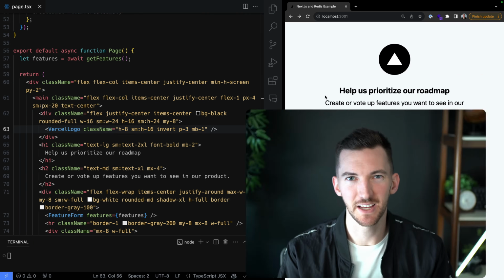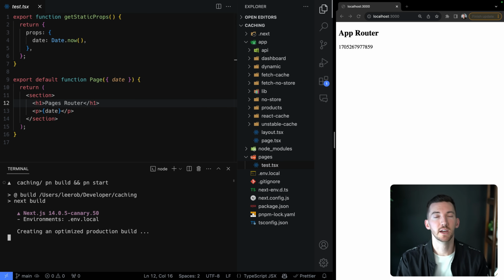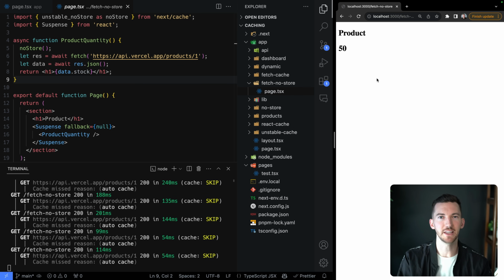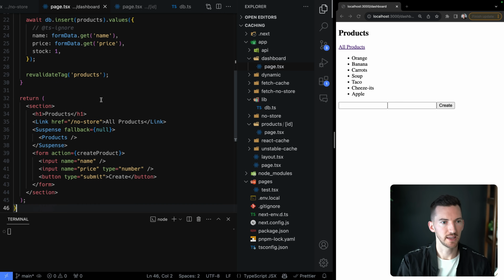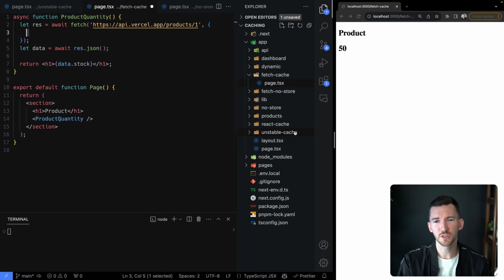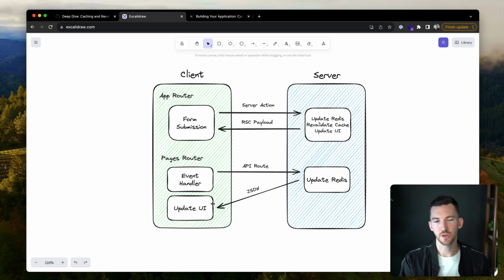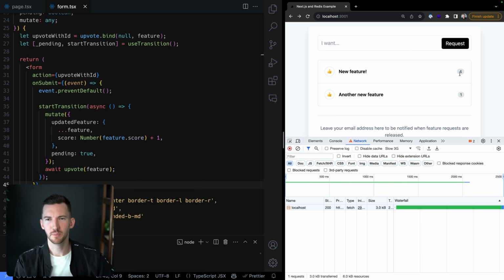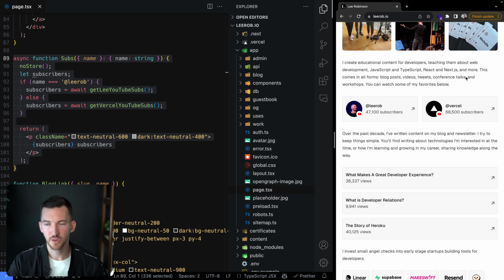Next.js App Router Caching: Explained!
Learn how to fetch, cache, and revalidate data using the Next.js App Router.

0:00 – Introduction
0:24 – Demo
1:20 – Caching overview
2:06 – Foundations
6:10 – Static: fetch()
7:03 – Dynamic: fetch() without caching
7:37 – Static: unstable_cache()
9:37 – Dynamic: Direct database calls
10:07 – Revalidating static data
12:32 – Revalidating from external sources (webhooks)
14:12 – Revalidating static data with ISR
15:28 – React cache()
16:40 – App Router and Pages Router differences
17:52 – Example: Forms with useFormState & useFormStatus
19:33 – Using forms without JavaScript
19:59 – Exploring the network tab for a Server Action
20:49 – Example: Optimistic UI
21:45 – Preventing navigations with pending mutations
22:34 – Progressive enhancement
23:39 – Partial Prerendering
24:56 – Conclusion